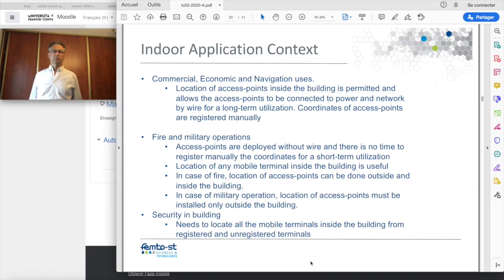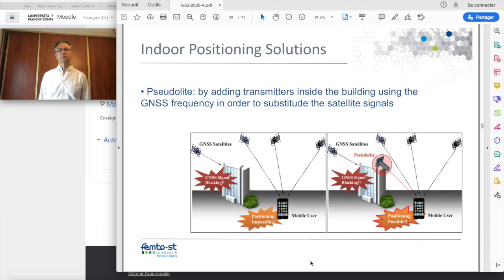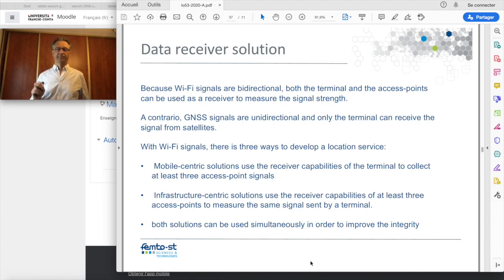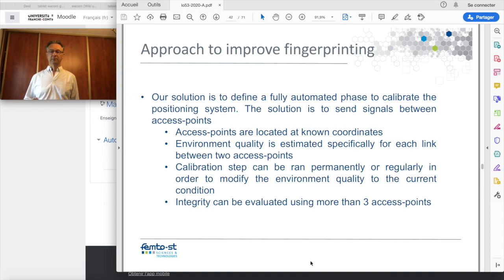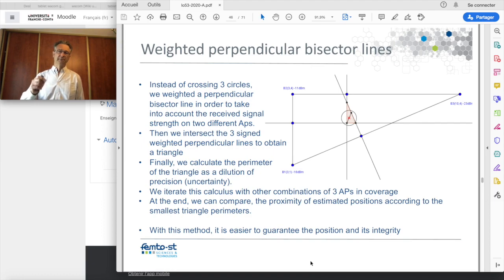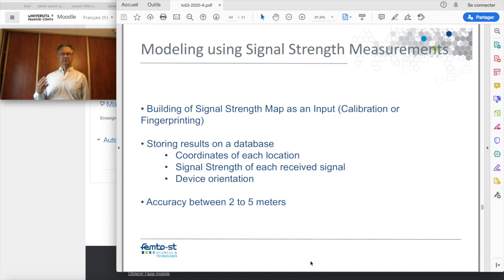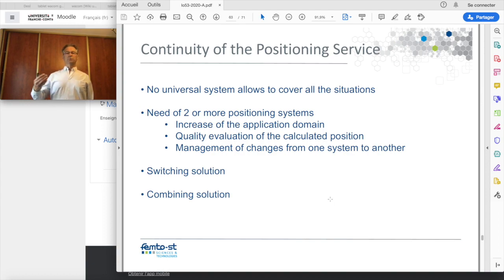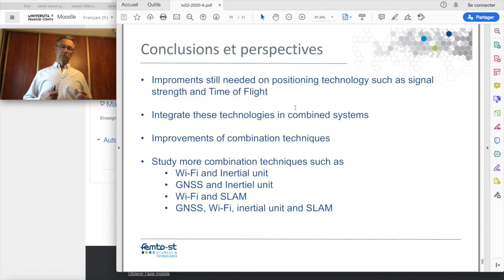LO53-2sur3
Cette vidéo traite de LO53-2sur3